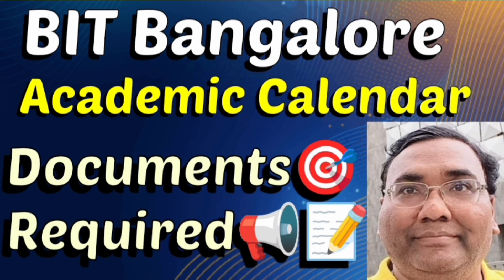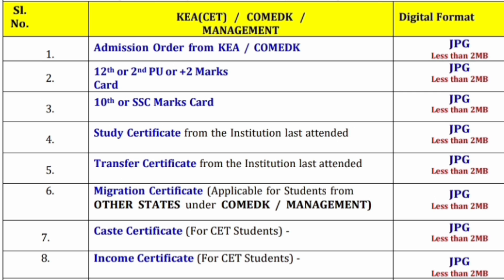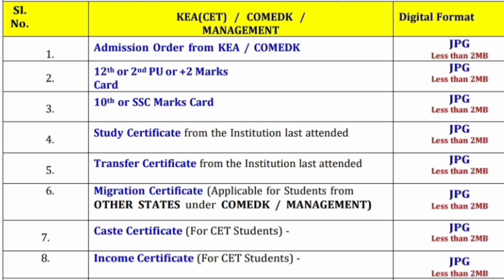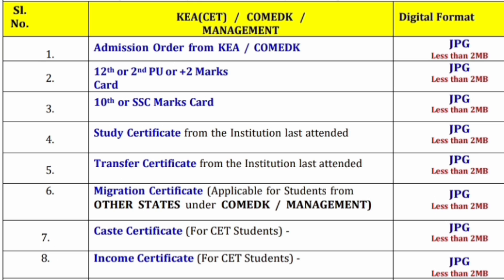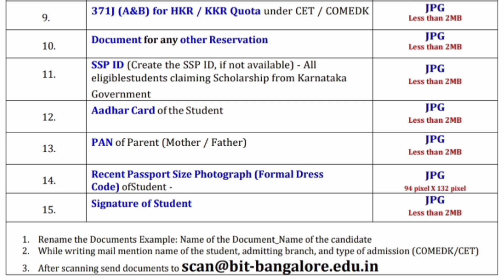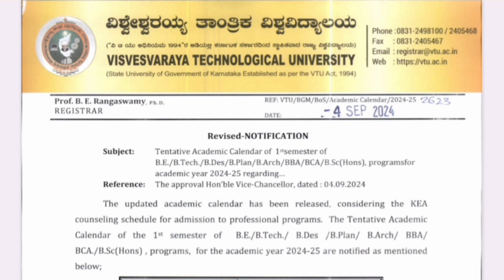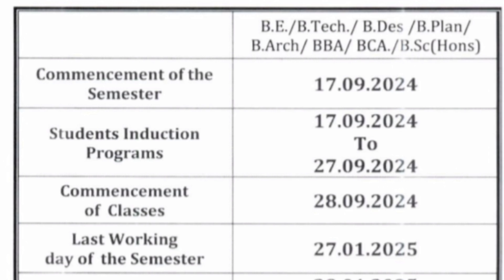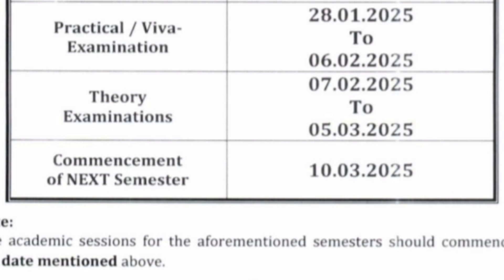Bangalore institute of technology|BIT Bangalore engineering college|Comedk documents required 2025